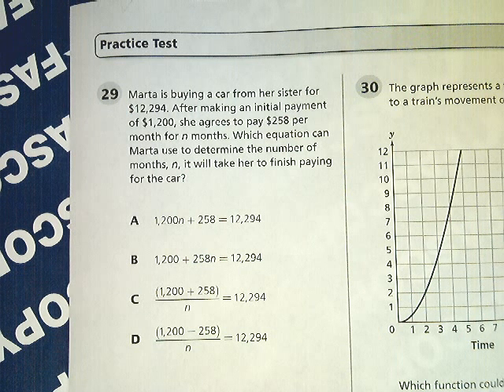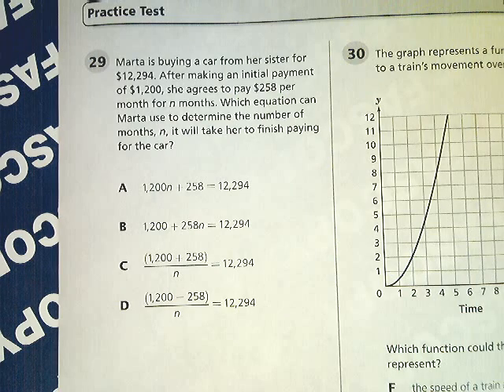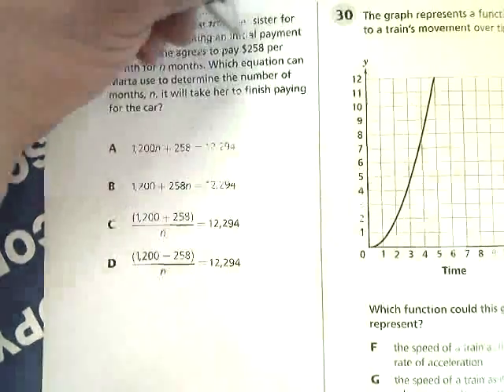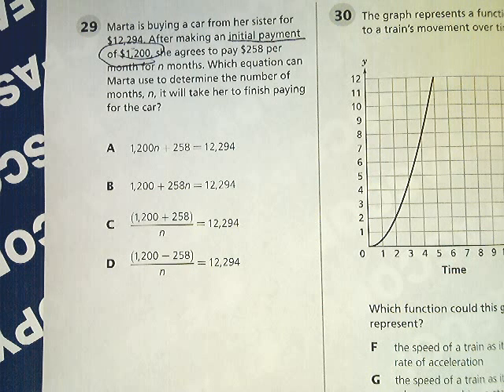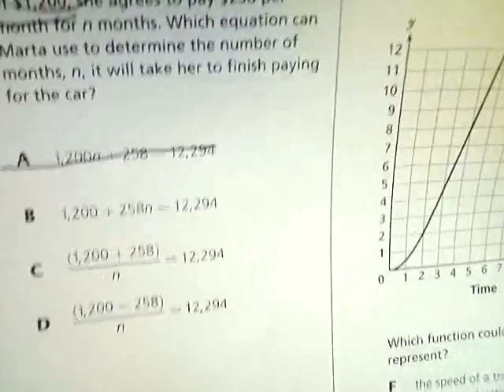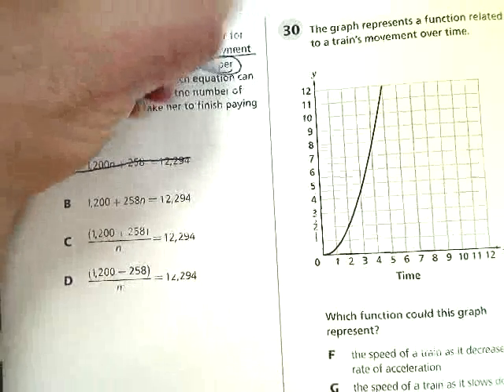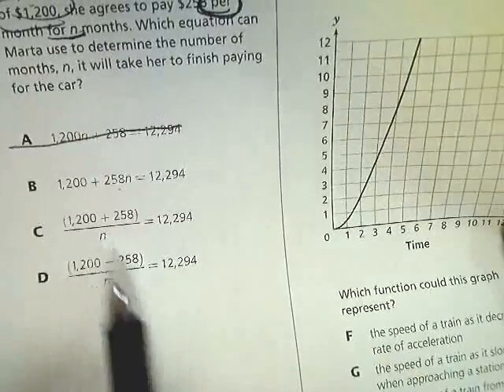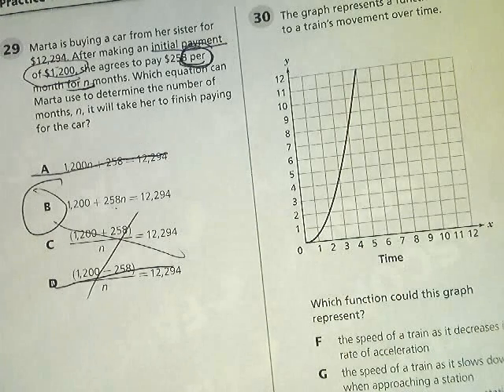Question 29 - Tennessee EOC Algebra 1 Practice Test